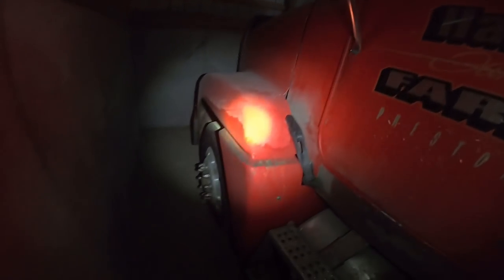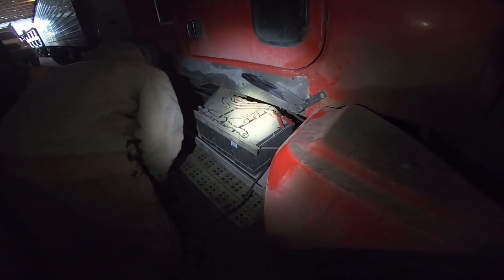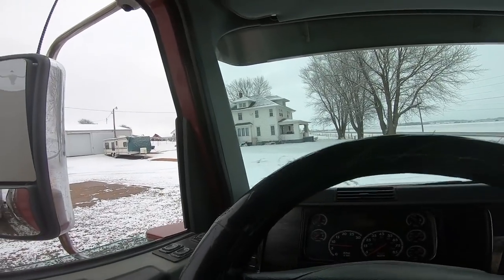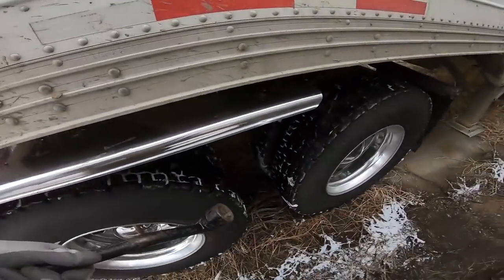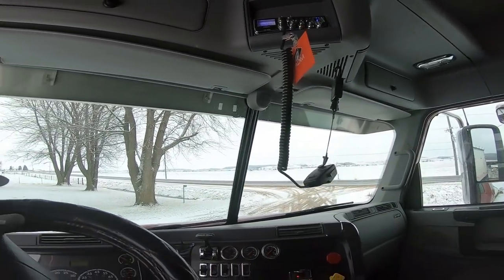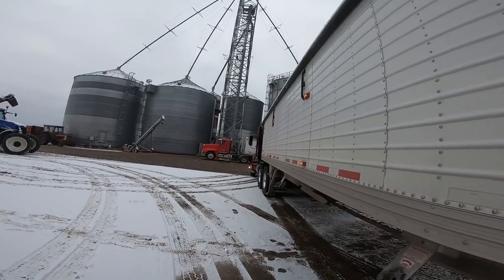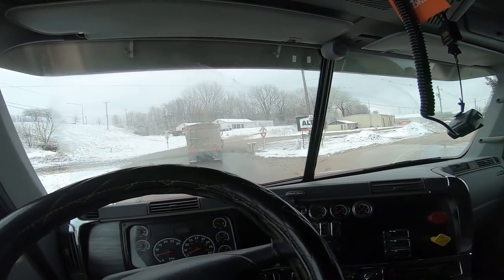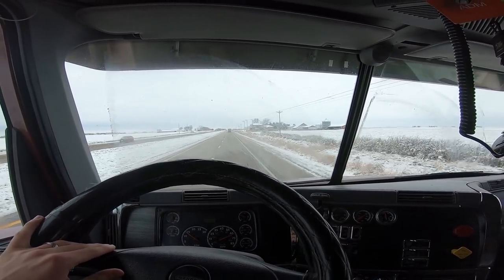How to DRIVE AN 80000 POUND TRUCK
Today, I teach you guys the process of starting up our semis, loading them up with corn, and selling that corn. And all the steps in between!